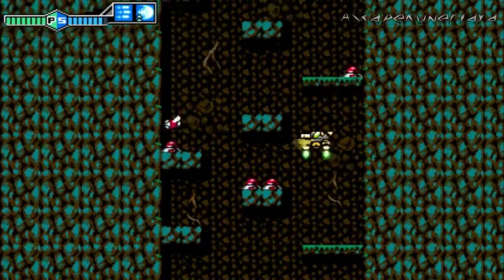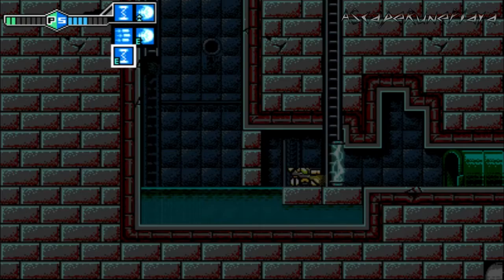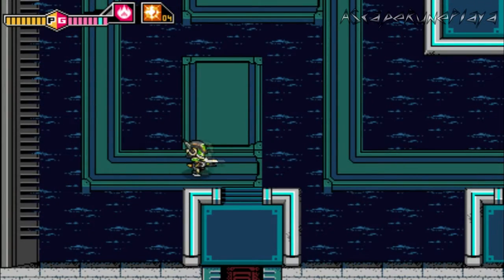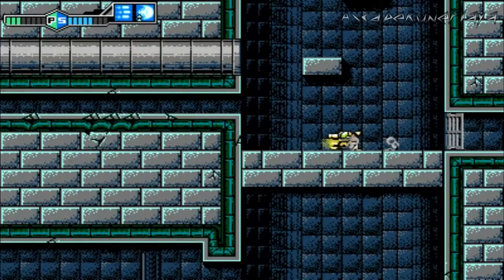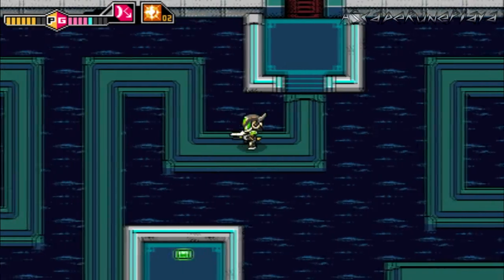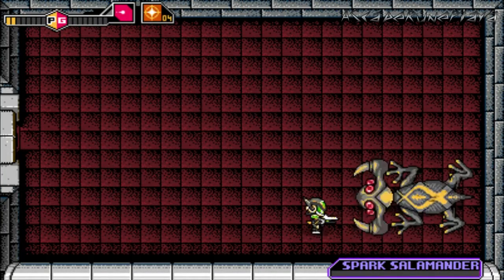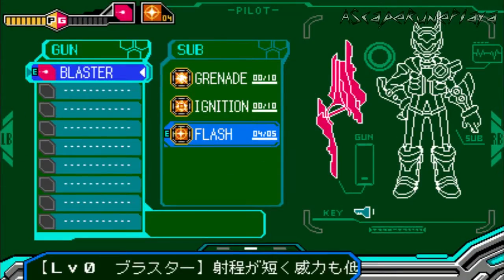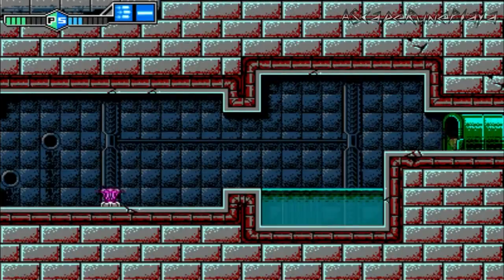Blaster Master Zero (PC) | Destroyer Mode Guide/Walkthrough | Waterworks Area 4